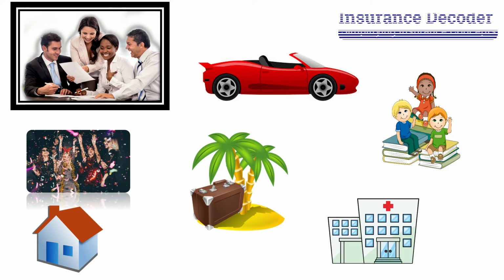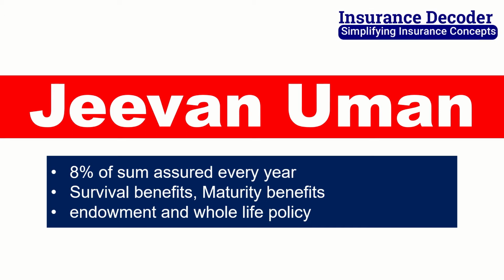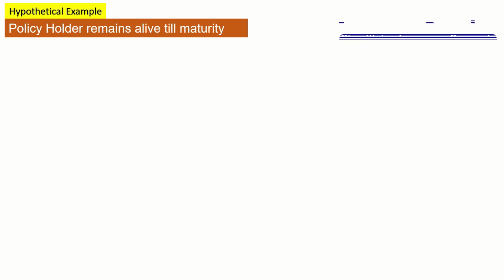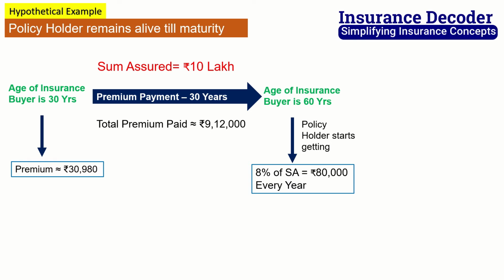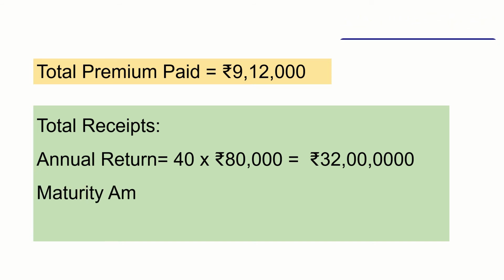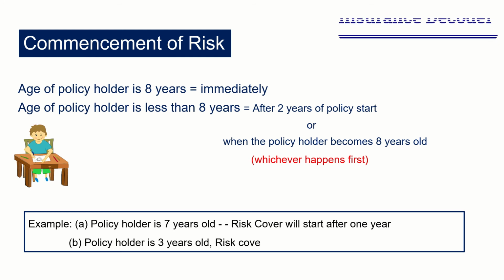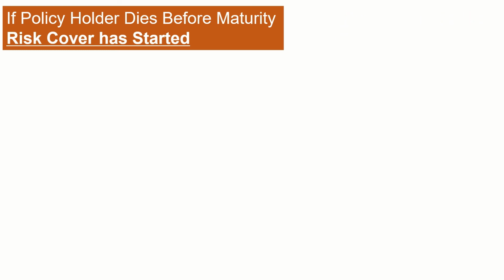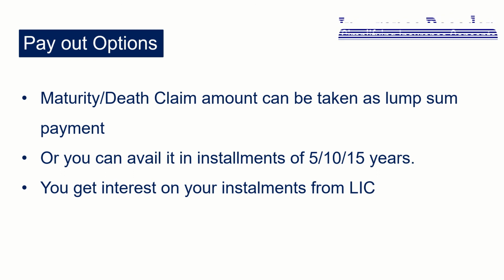LIC Jeevan Umang 945 - LIC Retirement Plan - LIC Jeevan Umang Policy Details Explained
Jeevan Umang LIC Plan - Jeevan Umang 945 - LIC Jeevan Umang Plan in Detail
My Favourite Books (These Books Changed my Life):
1. Think and Grow Rich by Napoleon Hill
2. The Power of Positive Thinking by Norman Vincent Peale
3. How to Win Friends and Influence People by Dale Carnegie
4. The 7 Habits of Highly Effective People by Stephen R. Covey
5. The Magic of Thinking Big by David Schwartz